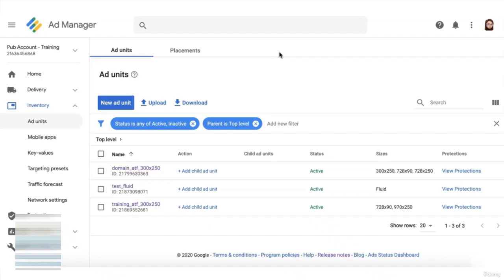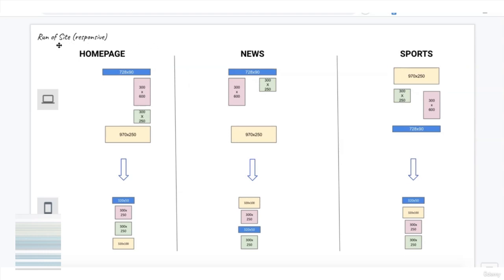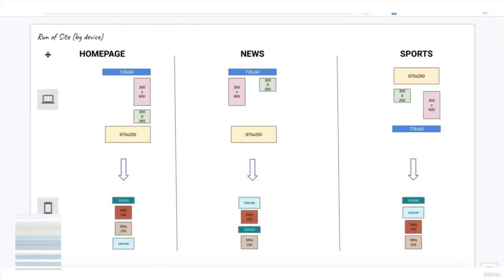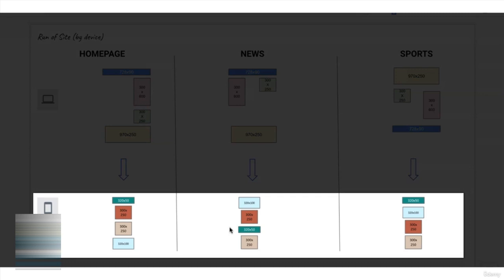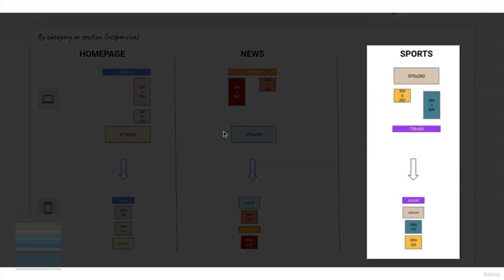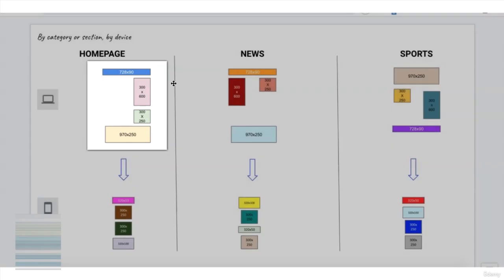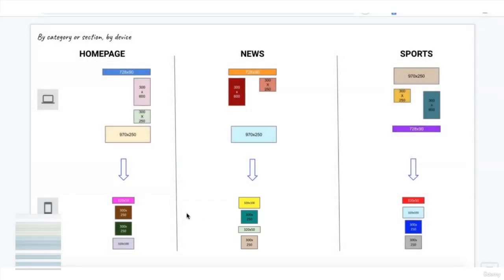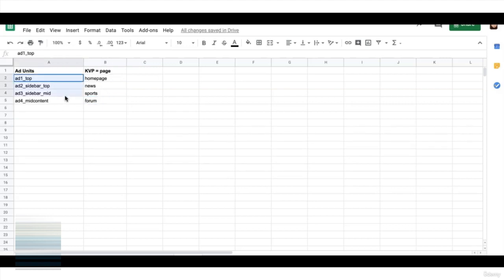How to Plan Your Inventory Structure | Google Ad Manager | EP4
In this video, we will guide you on how to plan your inventory structure effectively. Having a well-organized inventory structure is crucial for successful ad management and optimization in Google Ad Manager.

Accuracy and Validity: While we strive to present accurate and up-to-date information, we cannot guarantee the complete accuracy, validity, or reliability of the copied content. The original source of the material should always be consulted for the most current and accurate information.

Legal Compliance: We make every effort to comply with all applicable laws and regulations governing the use of copyrighted material.

No Legal Advice: The content presented in this video is not intended to be legal advice or a substitute for professional legal guidance. If you require legal advice or assistance, it is recommended to consult with a qualified attorney.

Personal Responsibility: The viewers of this video are responsible for their own actions and interpretations of the content. We do not assume any liability for any loss, damage, or consequences incurred as a result of relying on the information provided in this video.

By watching this video, you acknowledge and agree to the above disclaimer.